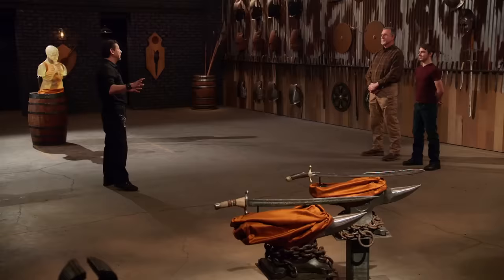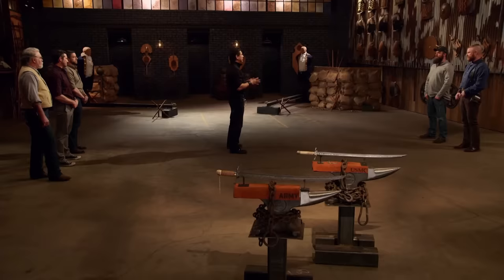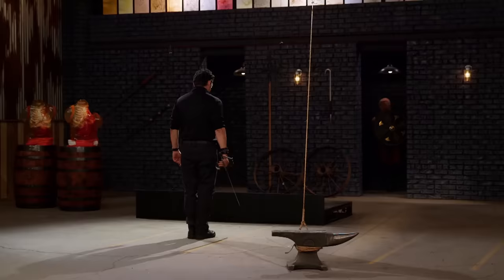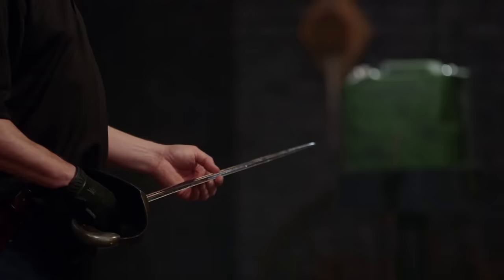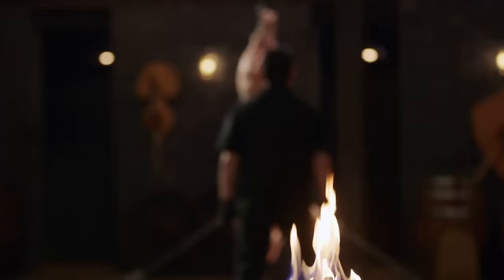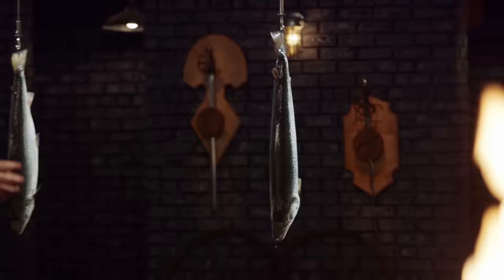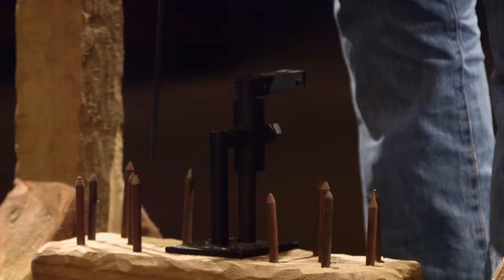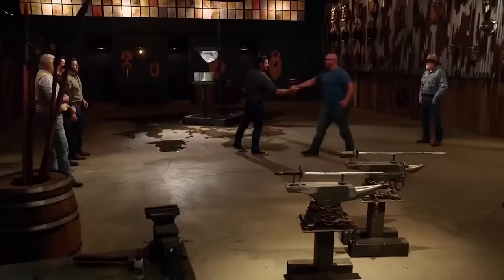Forged in Fire: History's MOST INFAMOUS Weapons Tested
Watch all new episodes of Forged in Fire returning Wednesday, July 15 at 9/8c, and stay up to date on all of your favorite History Channel shows

Check out the most infamous weapons in history go through a series on gnarly tests in this Forged in Fire mega-compilation.